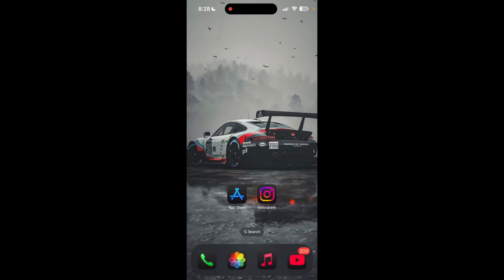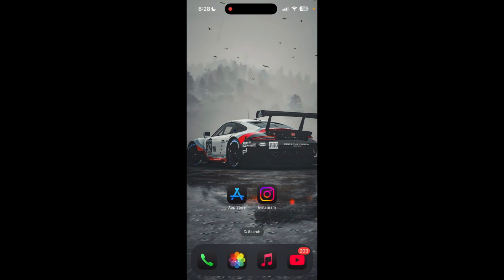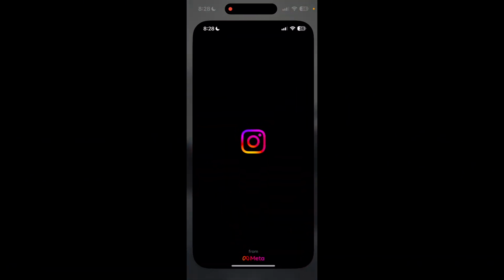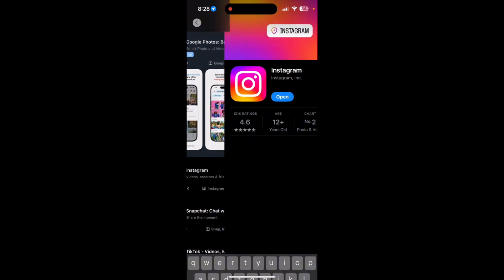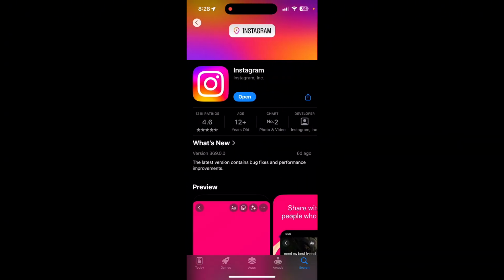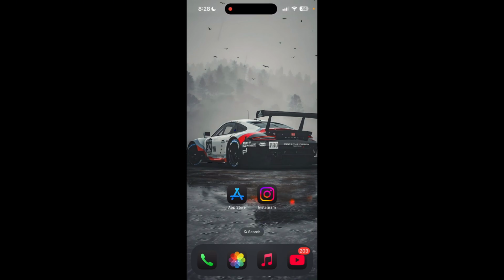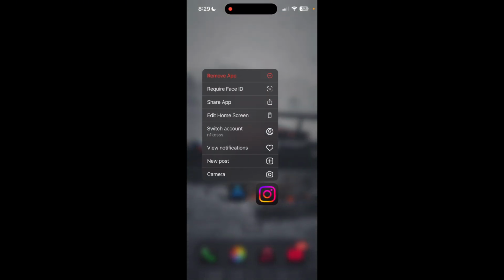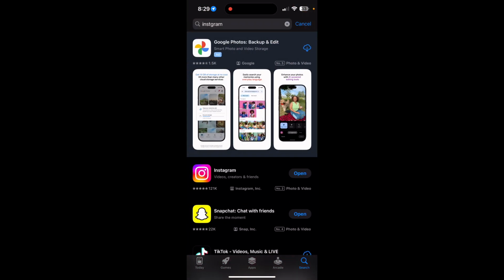How to Fix Inverted Camera on Instagram Video Call 2025?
Are you facing an inverted camera issue during your Instagram video calls? Don't worry! In this video, we'll show you how to fix the inverted camera on Instagram video calls, whether you're using an Android or iPhone. Learn how to quickly adjust your settings and resolve this common issue so you can have clear and properly oriented video chats on Instagram. Watch now and fix your Instagram video call camera!